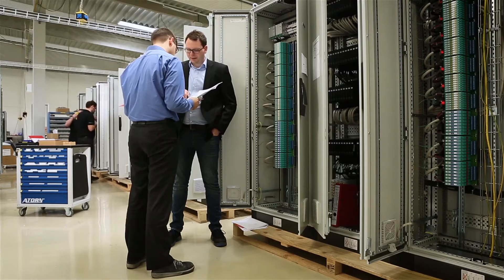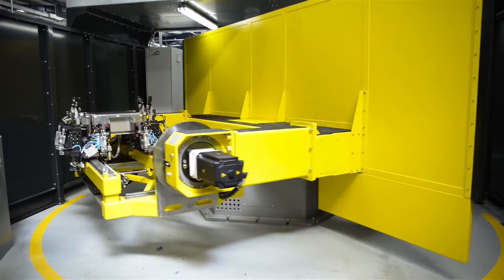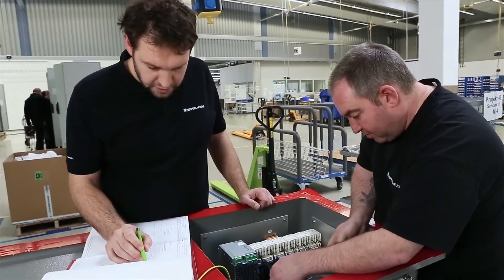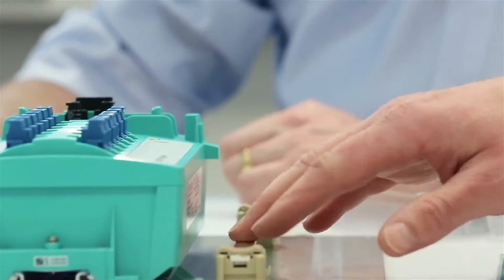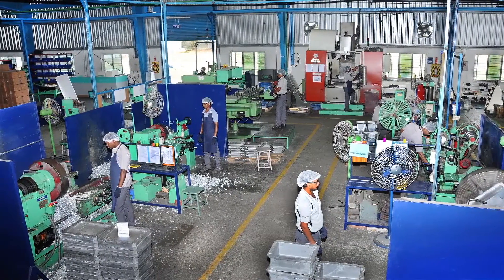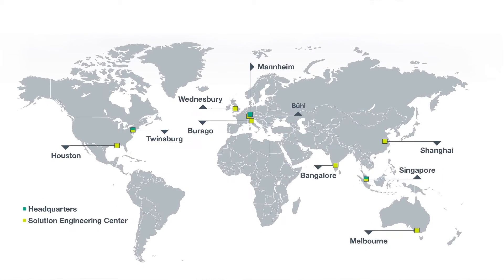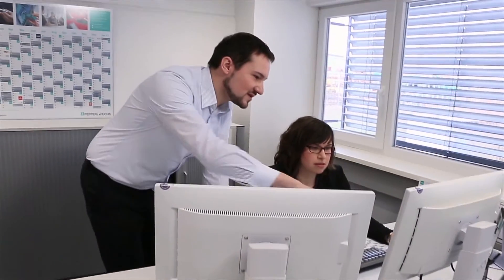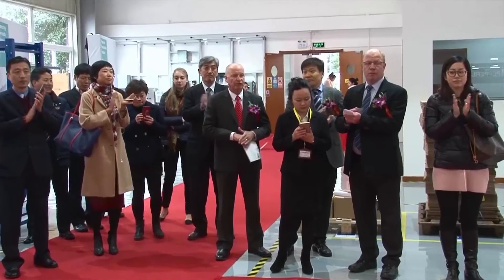Spotlight: Solution Engineering Centers (SEC) – Explosion Protection Solutions Around the Globe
– In its Solution Engineering Centers (SEC), Pepperl+Fuchs manufactures customized explosion protection solutions. Lutz Liebers, President Division Process Automation at Pepperl+Fuchs, gives an insight into the world of the SECs: spread over all continents, the SECs are always close by, and our experts are able to support customers with their know-how everywhere. As a result, customers worldwide receive tailor-made solutions, which are engineered, manufactured, and certified according to their individual needs, standards, and local conditions – from one single source.